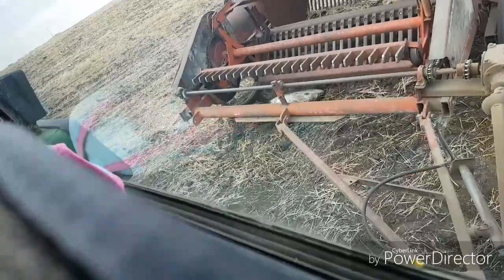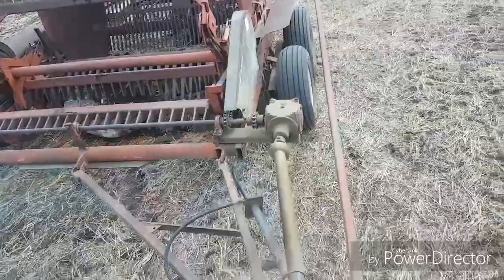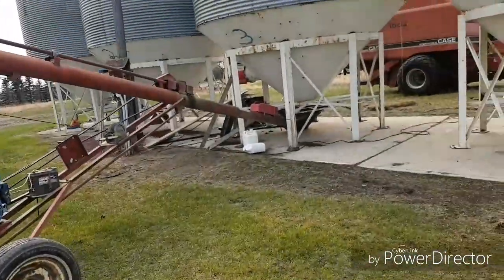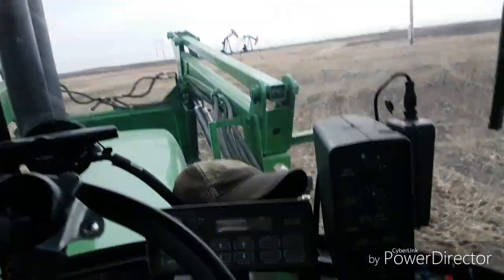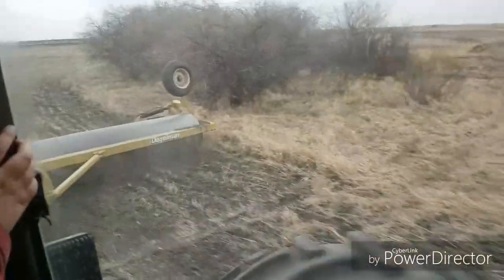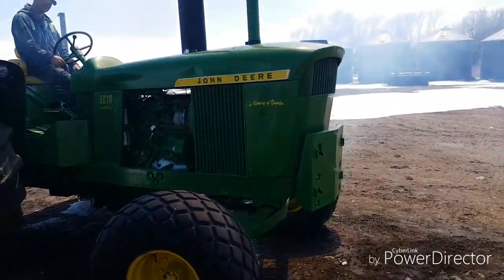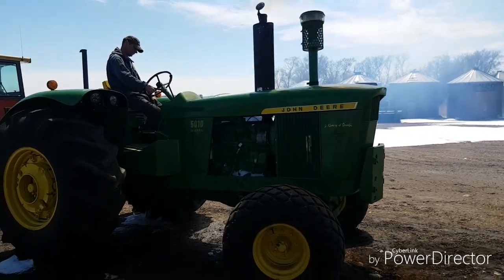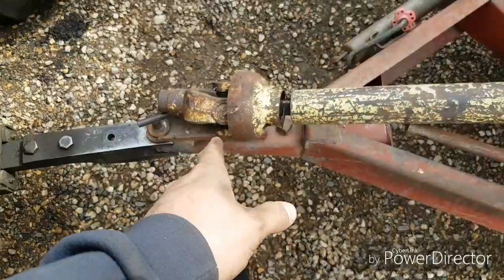Trying to beat the snow!! Seeding 2020 slugs on